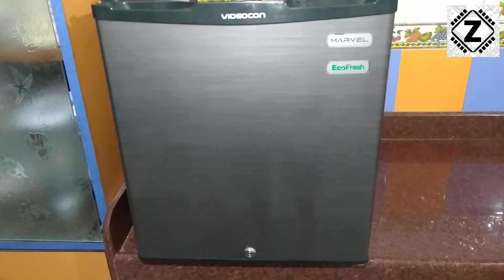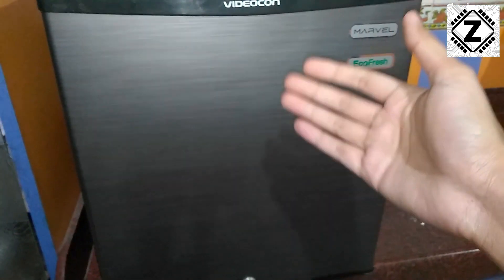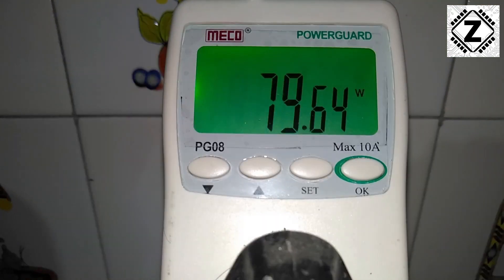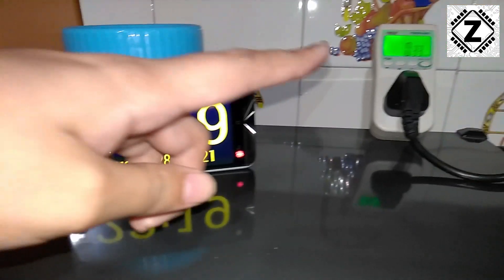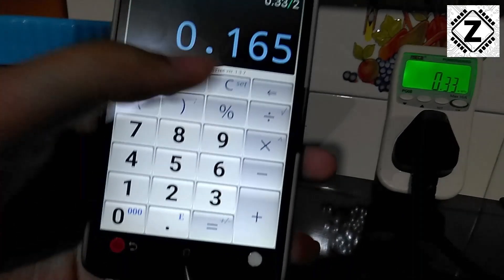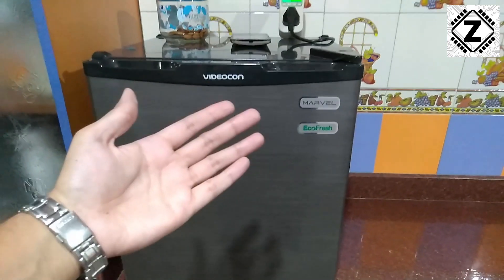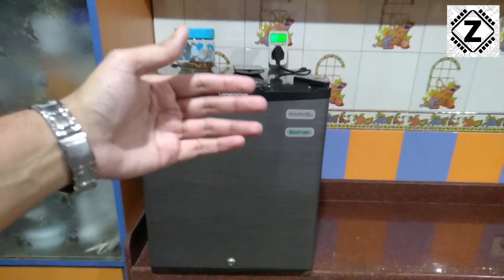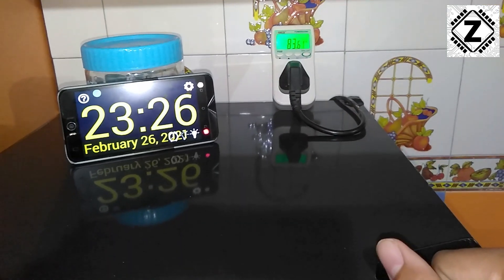[ENG] Mini Fridge, Mega Bill? Small Office Refrigerator Power consumption, Wattage, Bill Test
Are you wondering that the Small Cute fridge in Your office or Mini Chiller Might be Racking up huge Electricity cost? Or you're just plain curious how many Watts are being drawn from the wall?

1. Videocon 52L Mini Fridge Overview
2. Wattage consumed with Compressor ON & OFF
3. Overall Units Consumed in KWH
4. Electricity Bill Costs for running fridge Daily, Monthly, or Yearly.

Extra content-
My Thoughts on Frequent Compressor Cycles and Small Cooling volume.

Related Videos & Buying Guides-
Top Fridge Picks this Amazon Great Indian Festival | Inverter, Side by Side, For Solar use [Hindi]

Solar Energy QnA EP10 About DSP, Inverter Fridge,12V vs 24V Backup, Combo On+OFF Grid [Hindi & Eng]

Can & Should you Run Fridge on Solar PCU? 5 Star Inverter Compressor vs Old Tech, Buying Tips

G 190 L 4 Star Inverter Direct-Cool Single Door Refrigerator (GL-B201ASPY, Scarlet Plumeria)

Samsung 253L 3 Star Inverter Frost Free Double Door Refrigerator (RT28T3743S8/HL, Elegant Inox, Convertible)

LG 335 L 3 Star Inverter Frost-Free Double Door Refrigerator (GL-T372JDS3, Dazzle Steel, Convertible)

Haier 570 L Inverter Frost-Free Side-by-Side Refrigerator (HRF-622KS, Black Steel)

View All Fridges on Amazon-